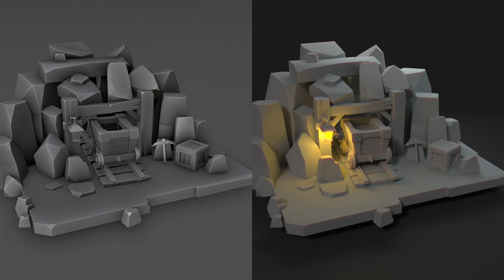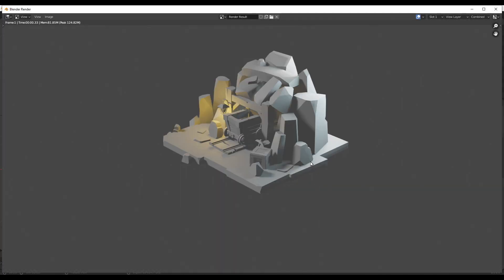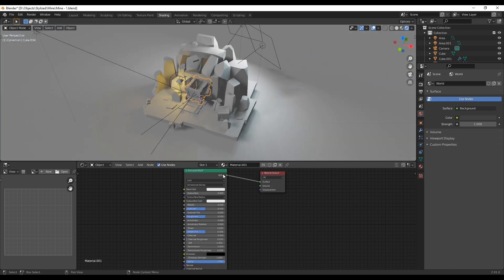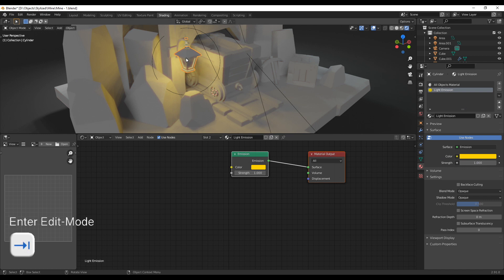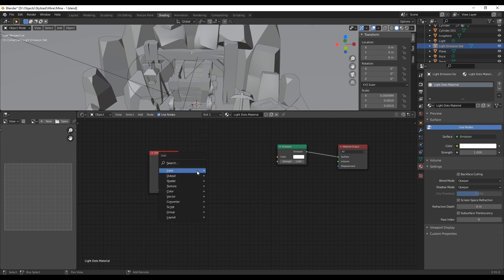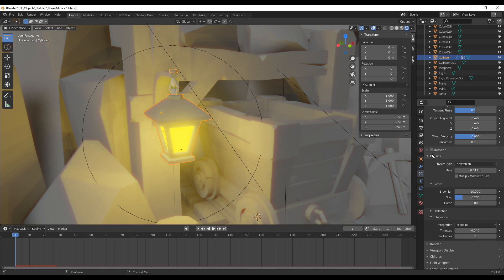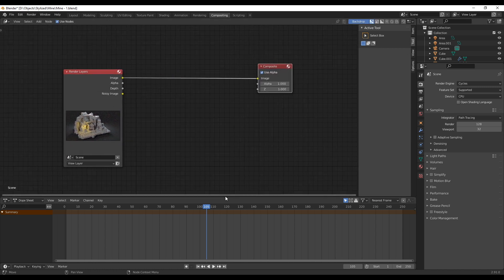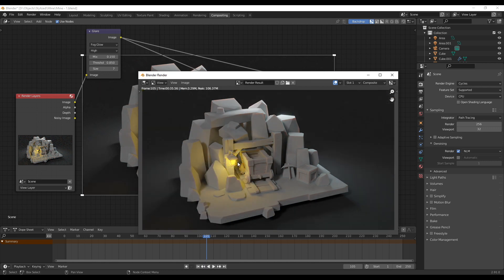Creating cool Renders from Simple Scenes in Blender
In this video I will go over the steps to render a really simple scene from a stylized mine. With that we will cover among other things:
- Setting up different Shaders
- Using multiple materials on one object
- Lighting up the scene
- Composition & Rendering
If you want you can follow along by downloading the files

0:00 - Intro
0:43 - 1.Lighting
01:59 - 2. Camera
02:59 - 3. Ground Plane
03:24 - 4. Materials
05:48 - 5. Particles / Fireflies
09:50 - 6. Composition & Rendering

For a more detailed explanation of the material of the sparks, check out this video from Blender Guru